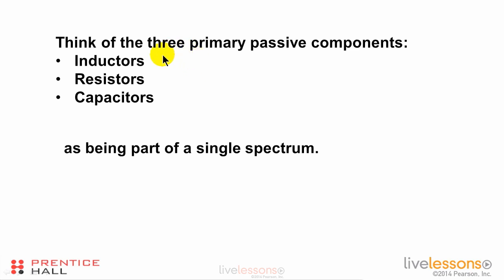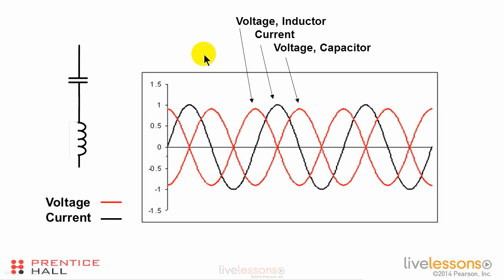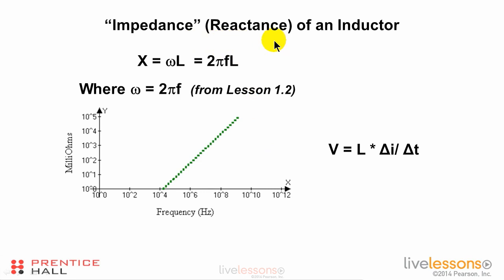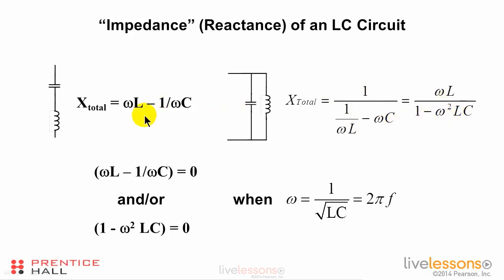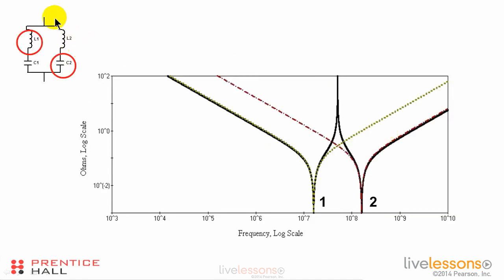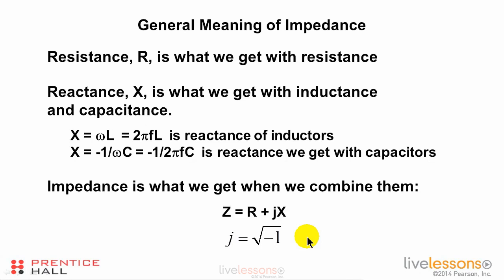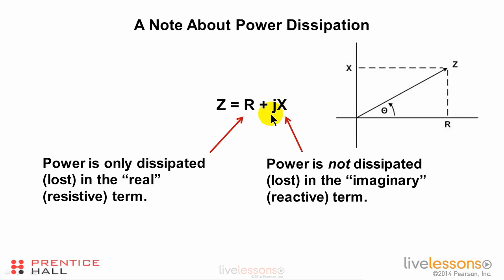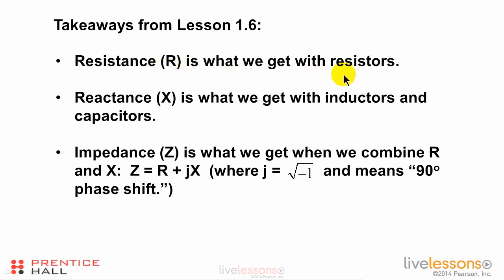SI PI 1.6